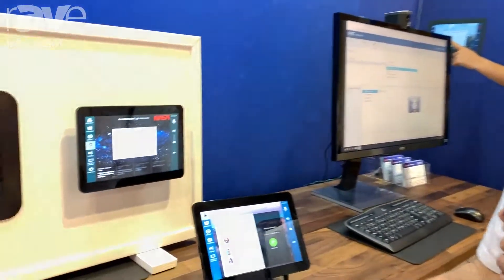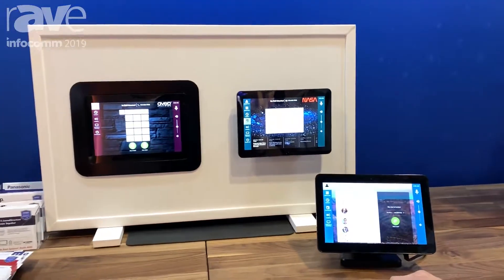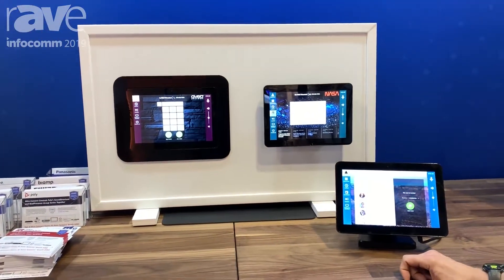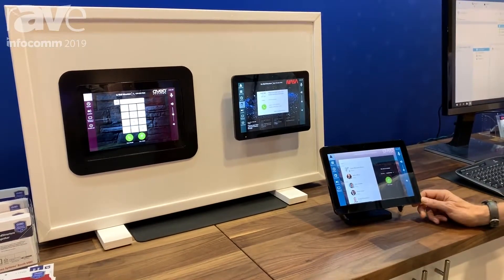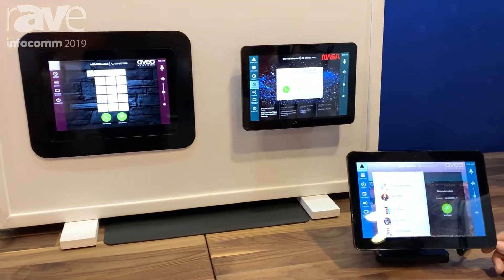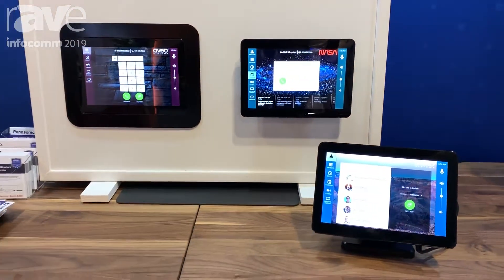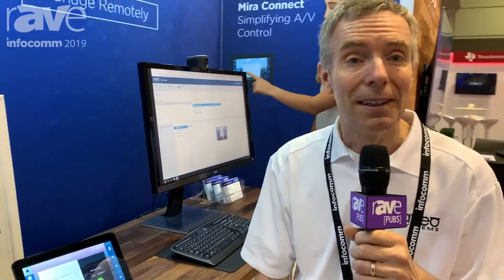InfoComm 2019 - Aveo Systems New Form Factor Mira Connect 10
Full credit for the video goes to rAVe Publications, below is a link to their channel.

Aveo Systems displayed their alternate to the original Mira Connect, the Mira Connect 10, which is available in a different table design and new in-wall design.